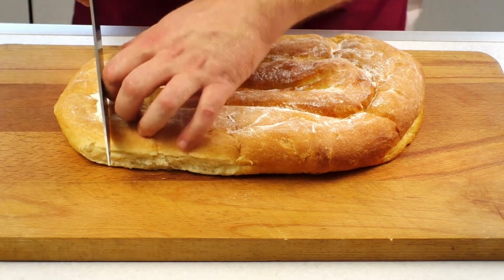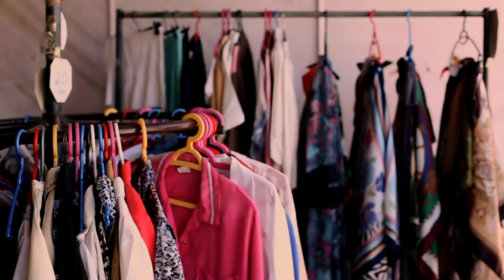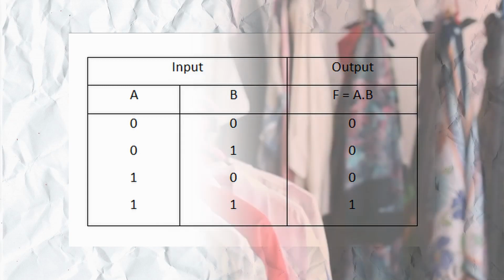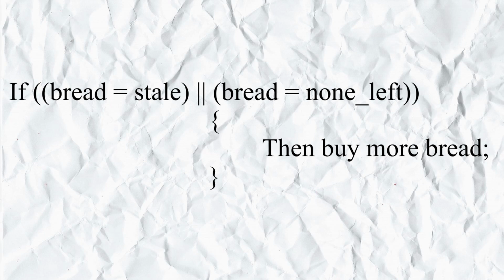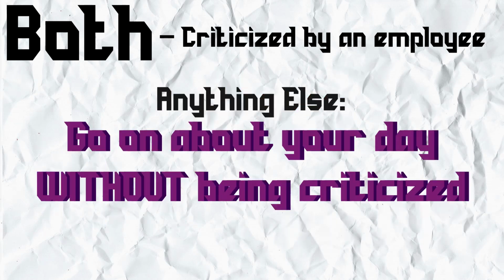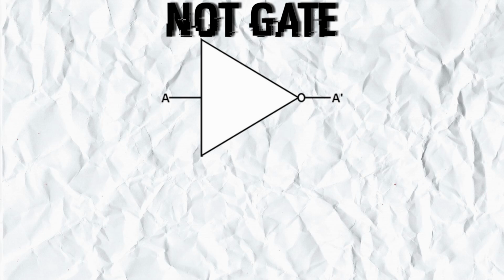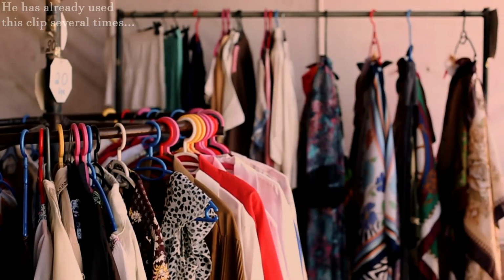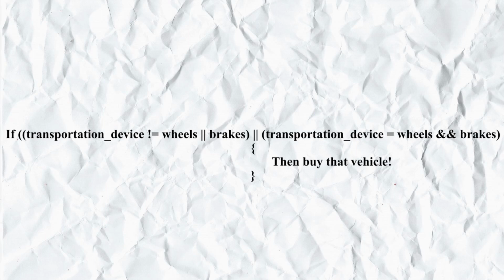Digital Logic and Coding Part 1: Introduction to Logic Gates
This miniseries is helping not only you learn the basics of circuitry logic and how they correlate to coding, but also me! If you have specific topics you would like to suggest for this series (or any series in the future), tell me down in the comments! This episode focuses on the basics of gates, their relationship to logic, and alludes to how they work in a circuit.